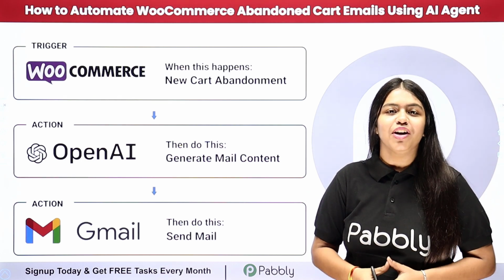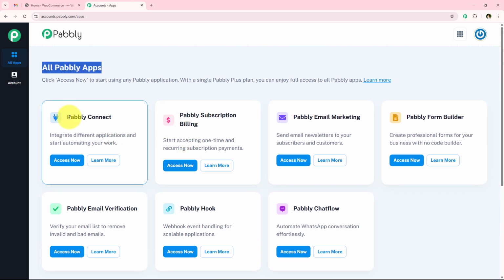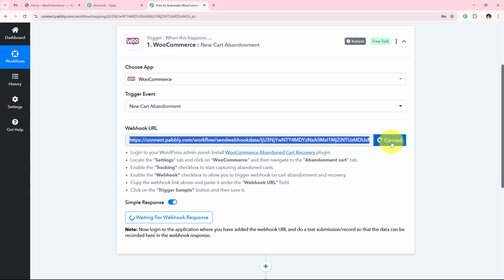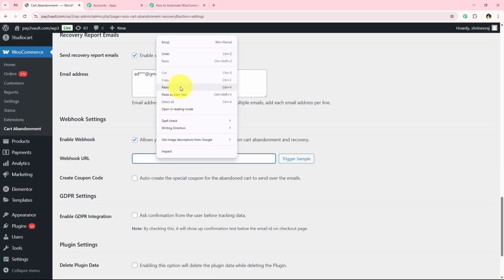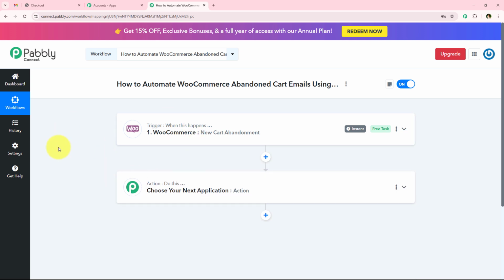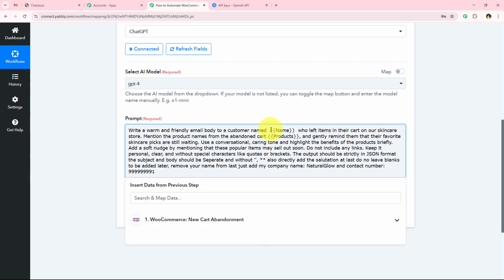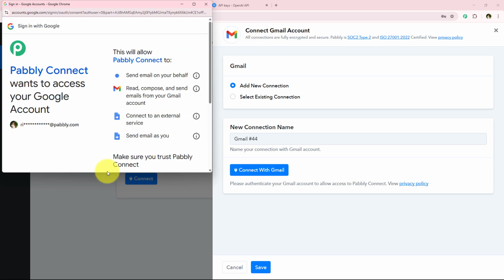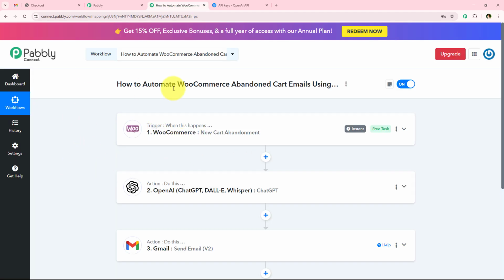How to Automate WooCommerce Abandoned Cart Emails Using AI Agent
In this video tutorial, we’ll show you how to automatically send abandoned cart emails for your WooCommerce store using an AI Agent and Pabbly Connect.

With this automation, whenever a customer abandons their cart, an AI Agent will instantly generate a personalized recovery email and send it—helping you recover lost sales without any manual effort. The emails are tailored with product details, user context, and engaging copy to improve conversion rates.

This step-by-step guide is ideal for eCommerce businesses looking to boost cart recovery, increase sales, and optimize customer experience using AI-powered automation.

Use Case:-

Running a WooCommerce store, I’ve set up an automation that triggers personalized abandoned cart emails when a customer leaves items in their cart without checking out. ChatGPT creates engaging, persuasive email copy that reminds the customer about their items and offers a discount to encourage them to complete their purchase. This automation has significantly boosted my recovery rate for abandoned carts and increased sales.

Benefits of Pabbly Connect:

1. Automation: Save time, money, and resources by automating tasks.

2. Integration: Connect various web services to create efficient workflows.

3. Security: Enjoy industry-standard security for your data.

4. Scalability: Easily add new applications and services to your workflow.

5. Cost-effective: Choose from plans suitable for different business sizes, with no charges for internal tasks.